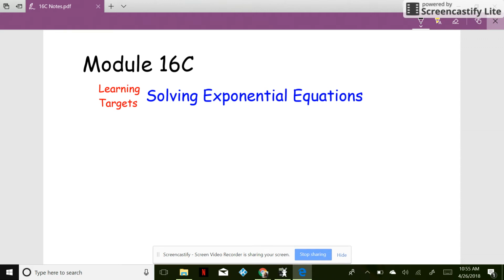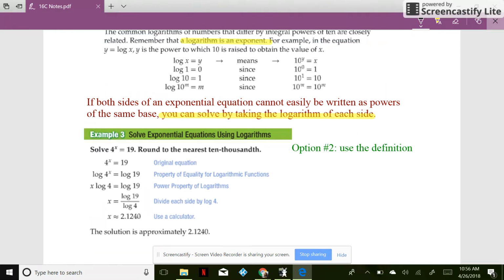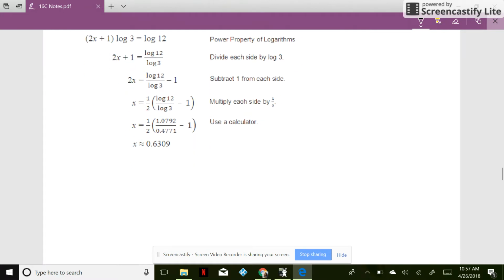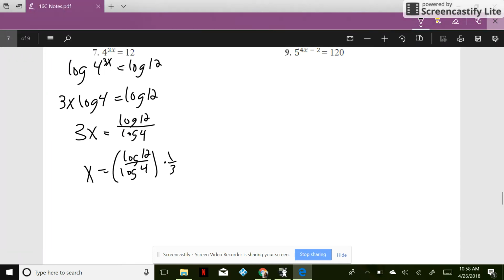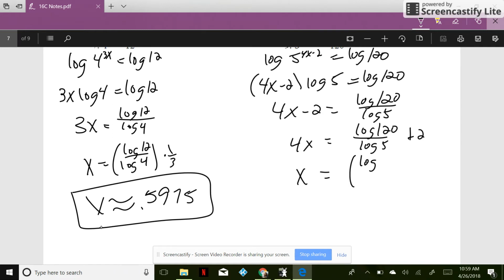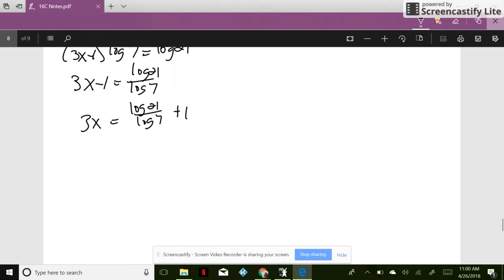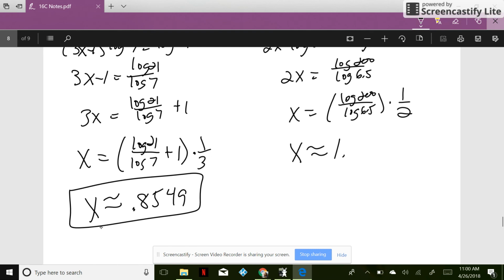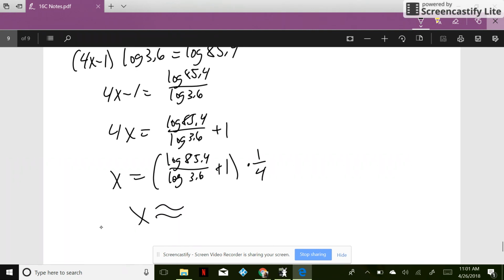Section 16C - Solving Exponential Equations